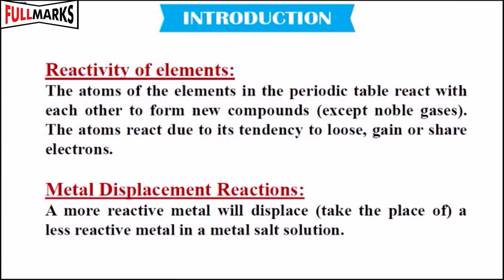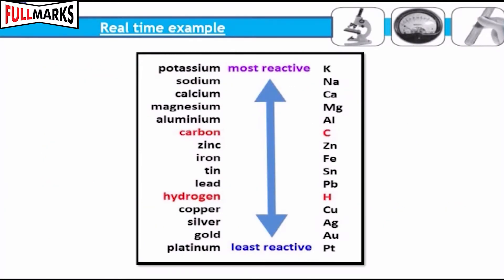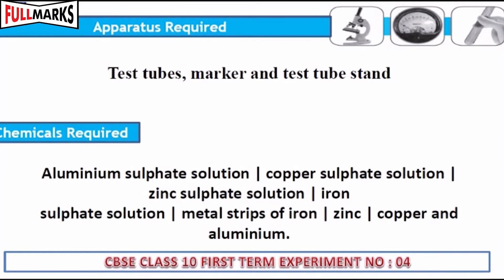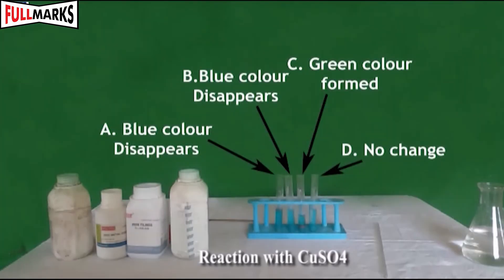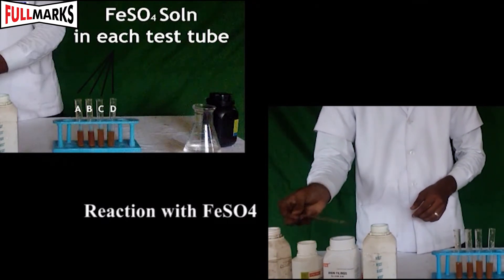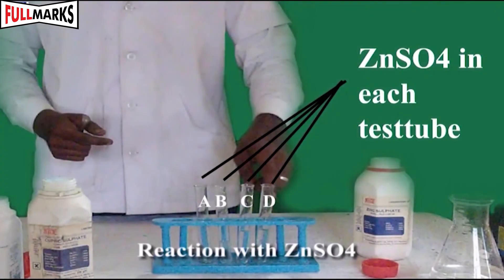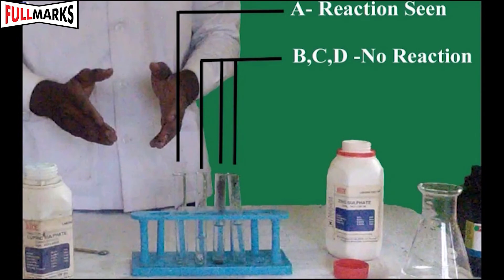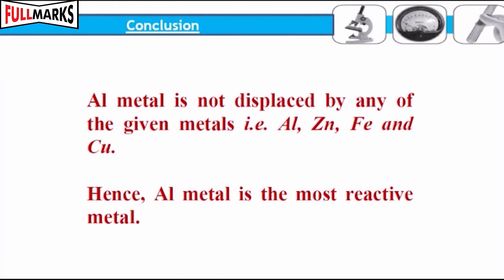Lab Manual Science CBSE Class 10 Experiment No. 3 (Reactivity of Metals)